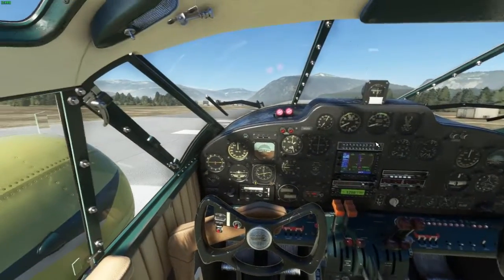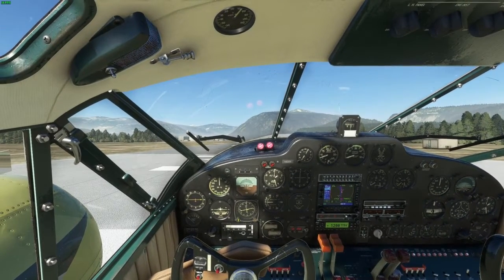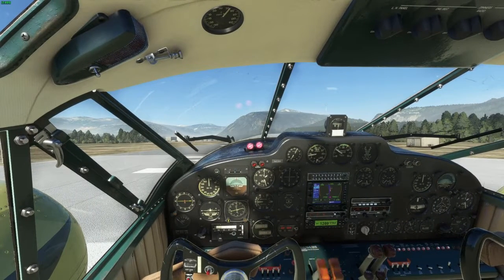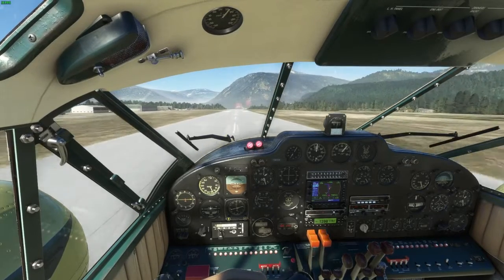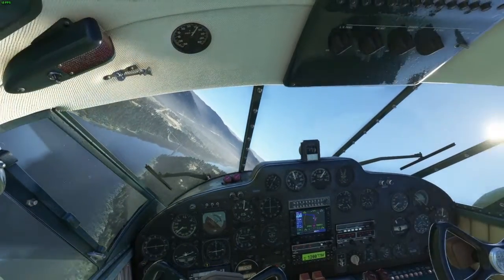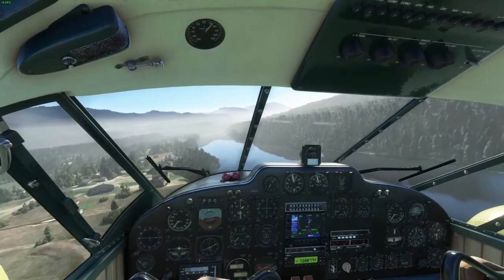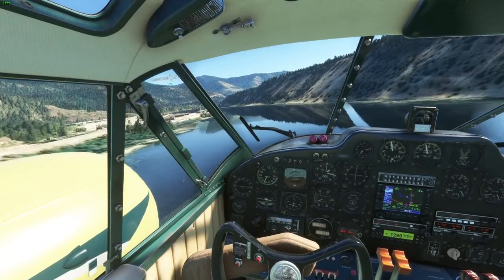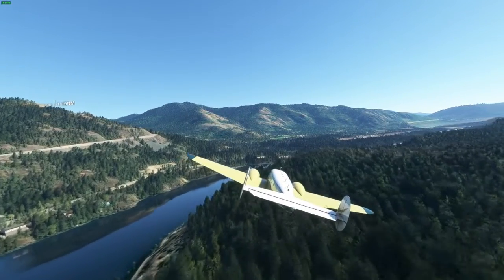(MSFS 2020) Adventure Flight: BEECH 18 Quick and Crazy!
In this video I try to beat the clock and take a crazy flight over Canadian waters.